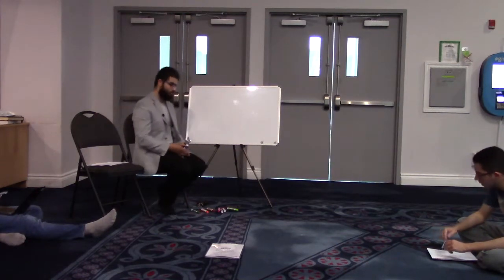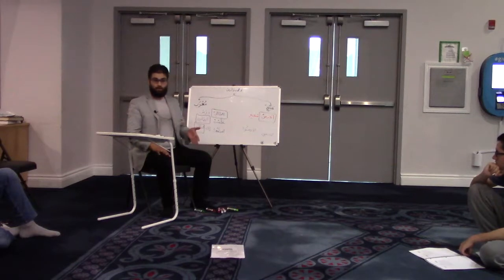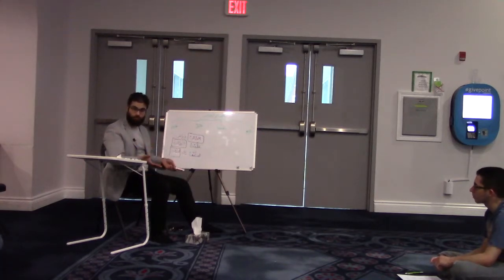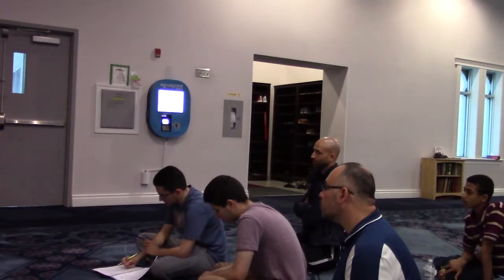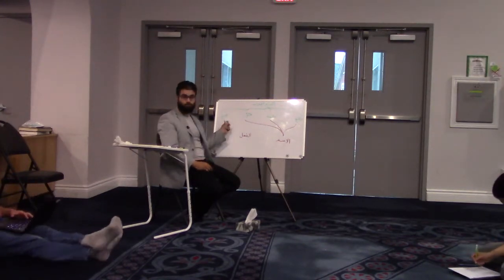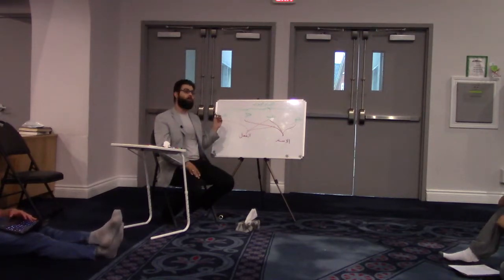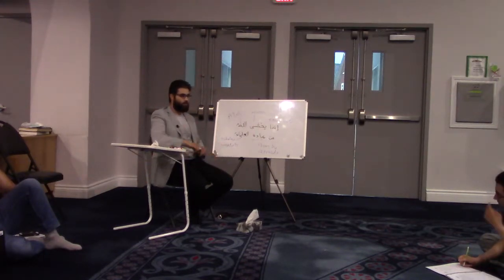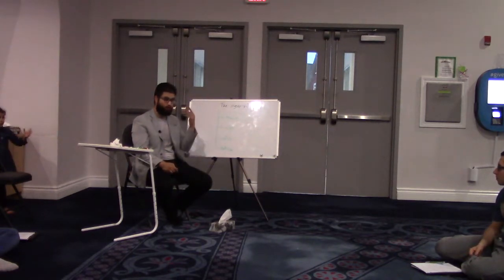2-Matn Alajurroomiyyah 2017 8 11LMM beforeMaghrib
The second session of a series of lectures at the London Muslim Mosque studying the text of الآجرومية  in Arabic grammar on Fridays